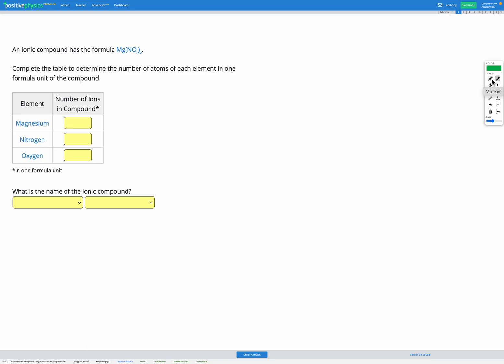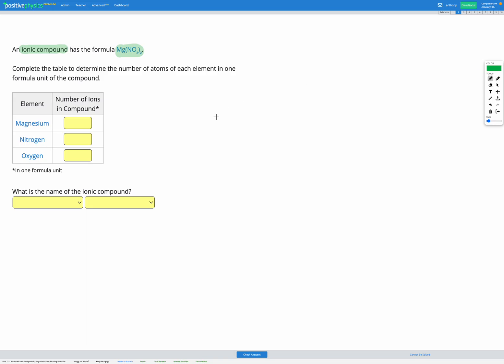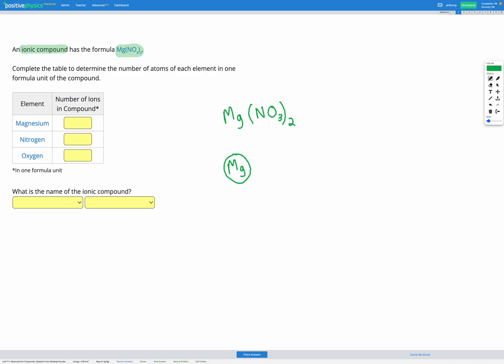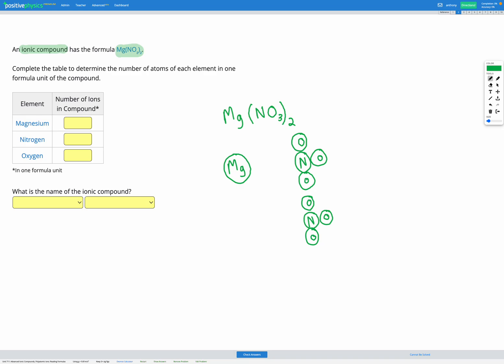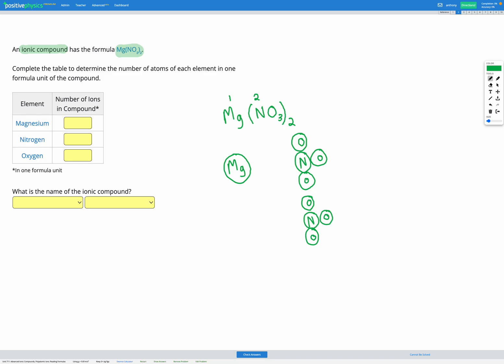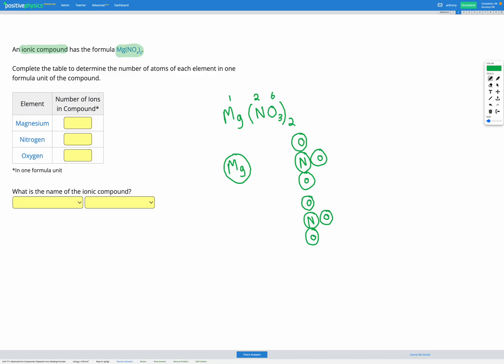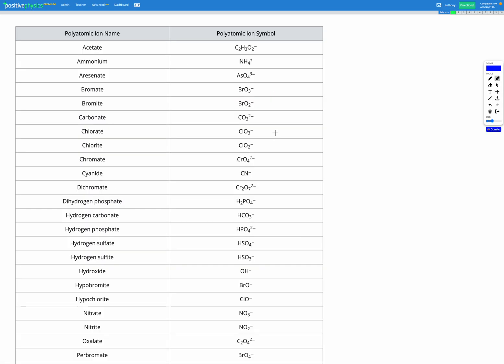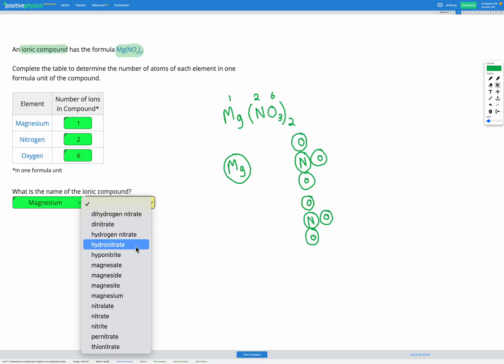Chemistry - Advanced Ionic Compounds - Polyatomic Ions: Reading Formulas